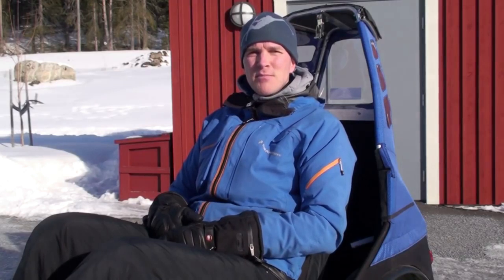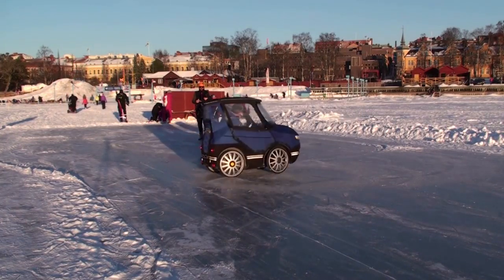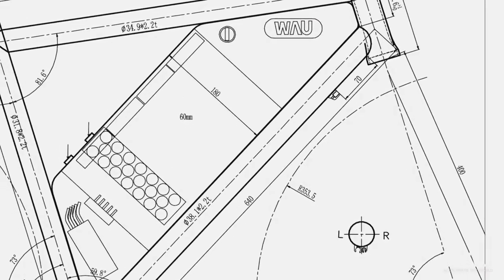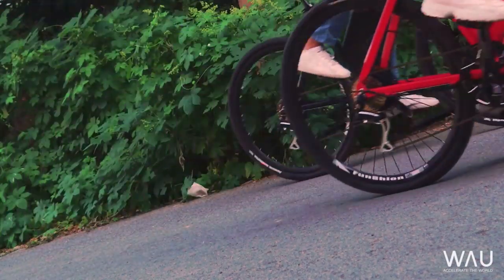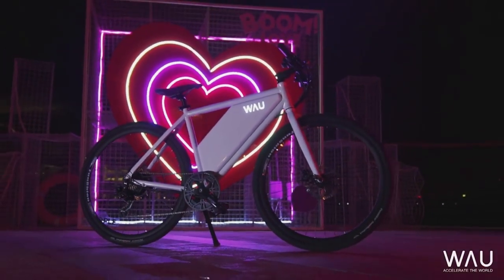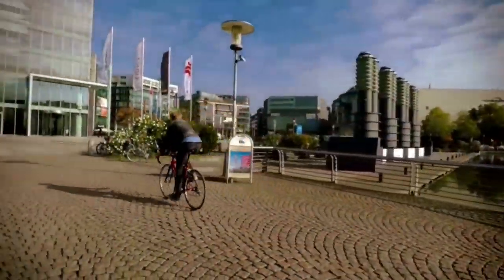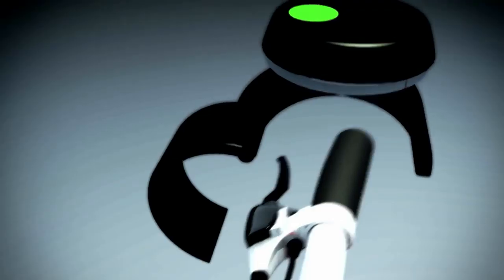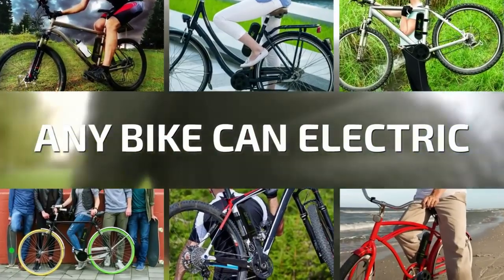Have you seen this amazing electric bikes 2019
Amazing electric bikes will blow your mind